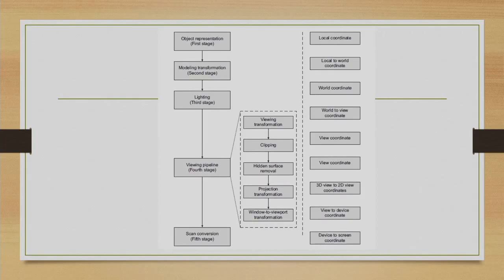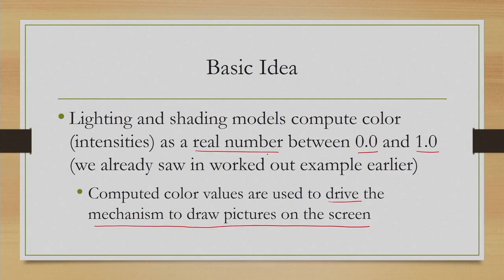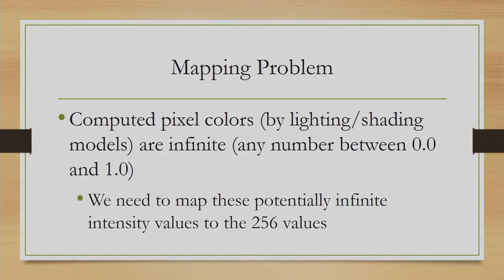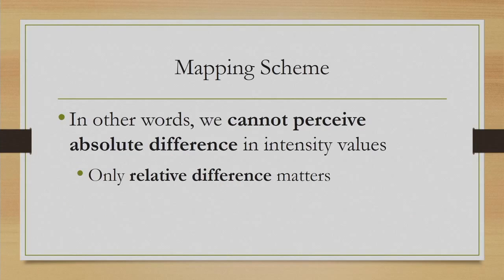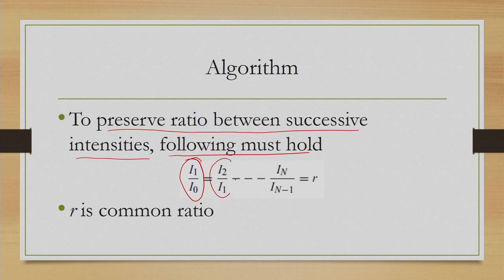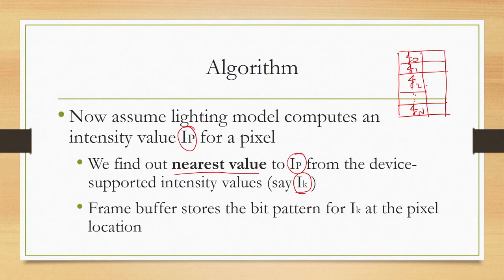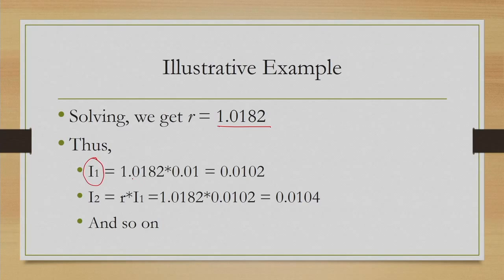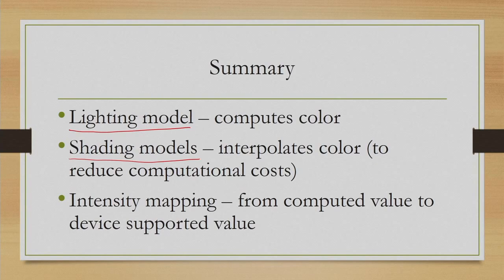Intensity mapping (Lecture 16)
Computer Graphics